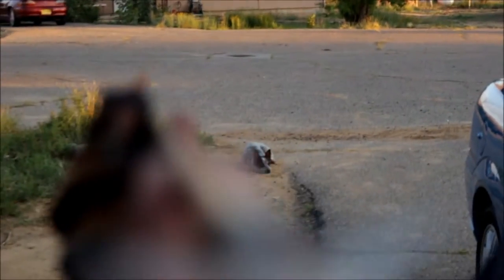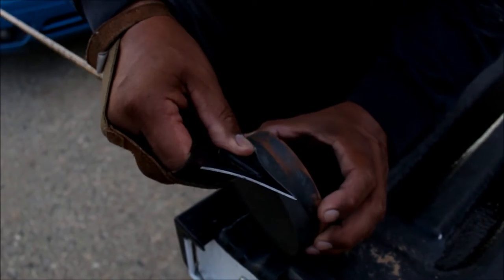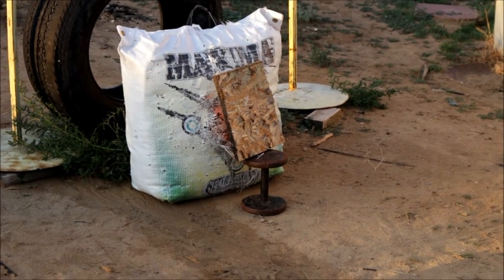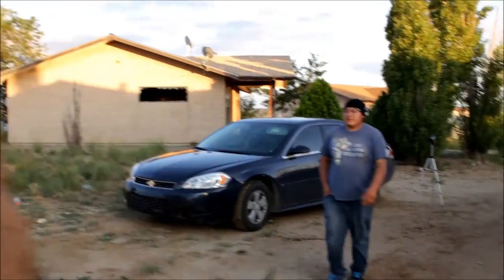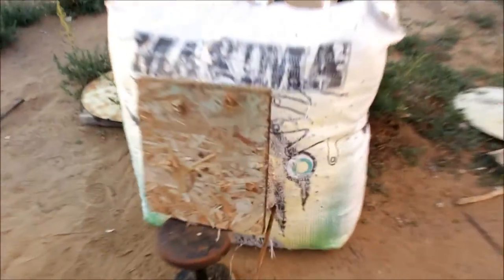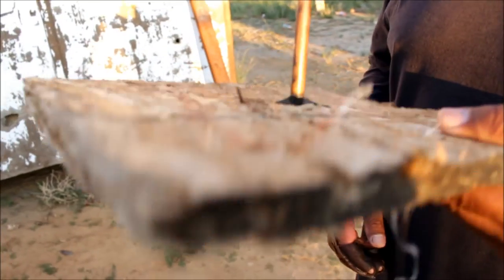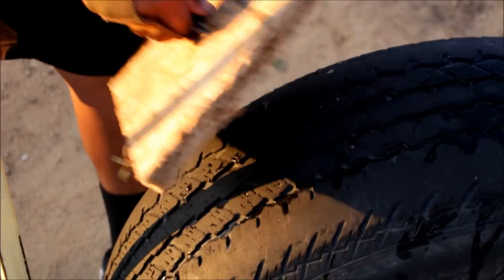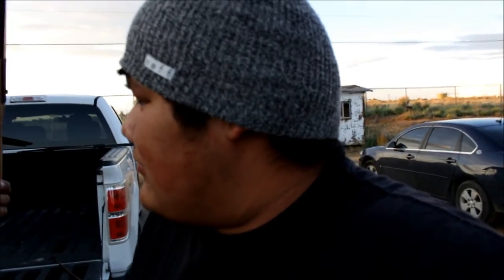Life with the Brown's | DSLR Vlog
This is just a simple vlog with the big camera. It's just a typical evening for us. So, I hope you enjoy.